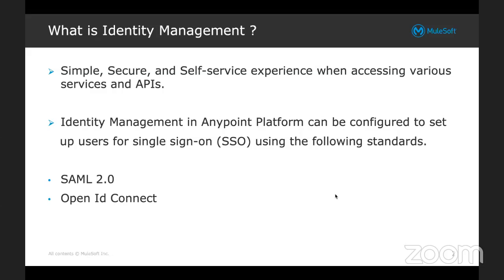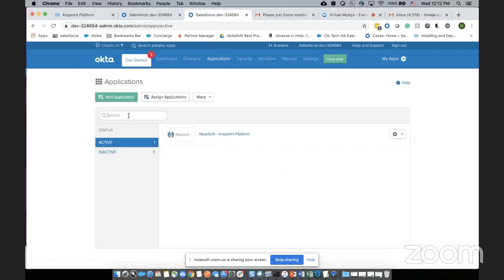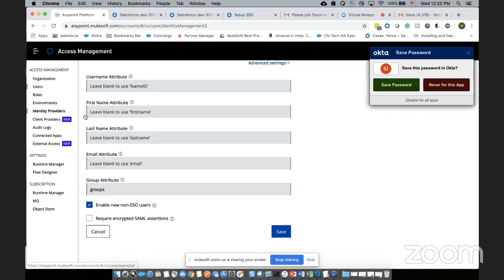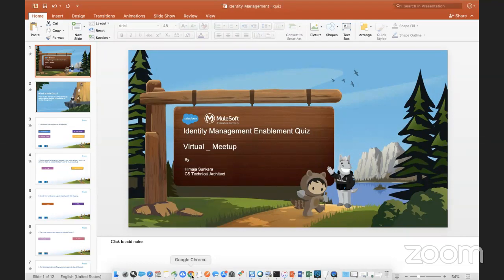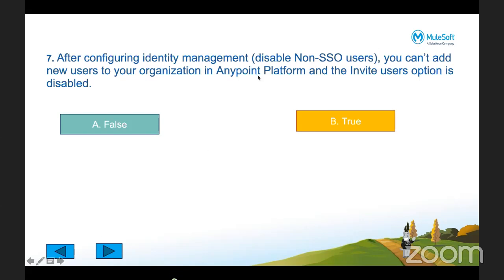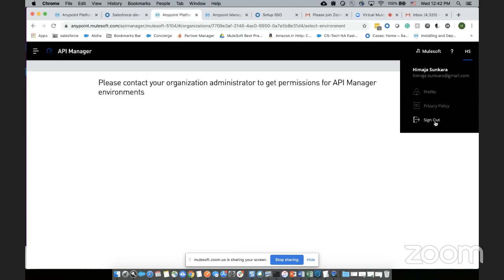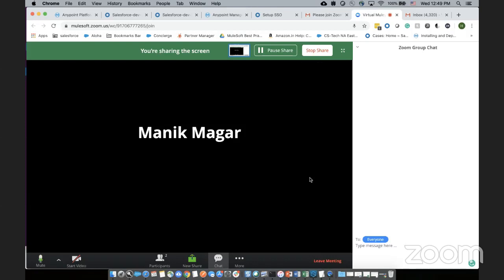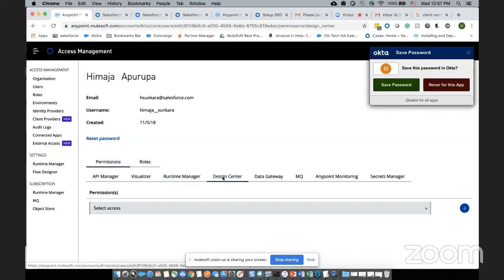VirtualMuleys#19 - MuleSoft Anypoint Identity Management